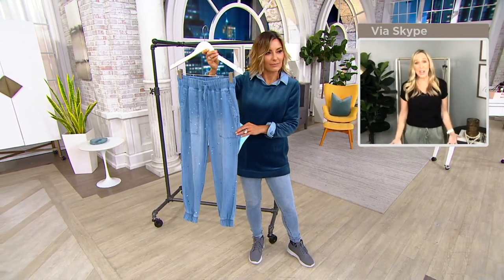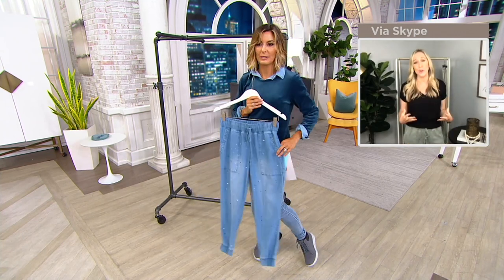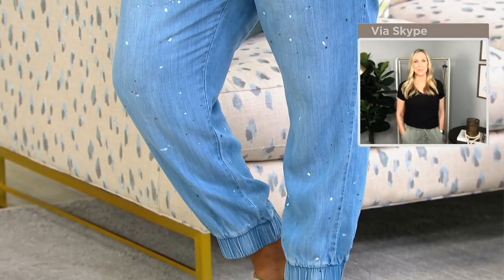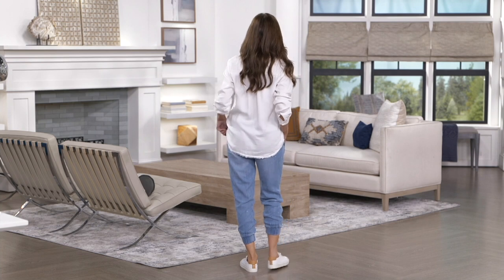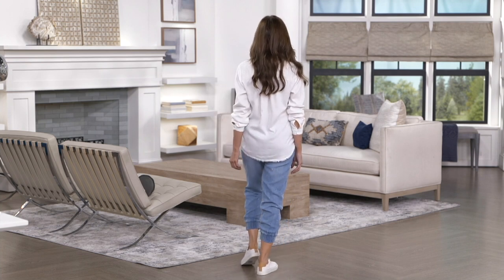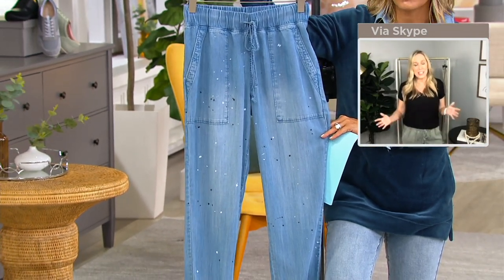Side Stitch Painted Dot Jogger Pants with Pockets on QVC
Side Stitch Painted Dot Jogger Pants with Pockets